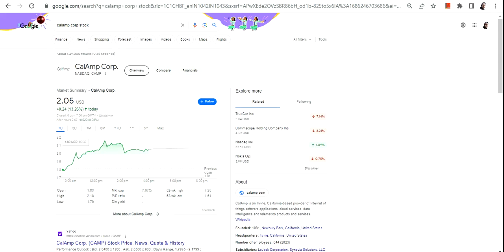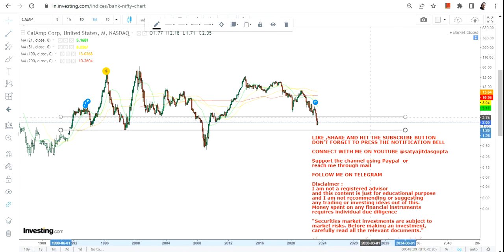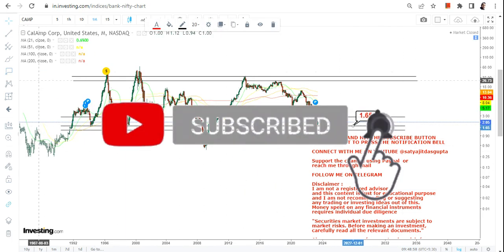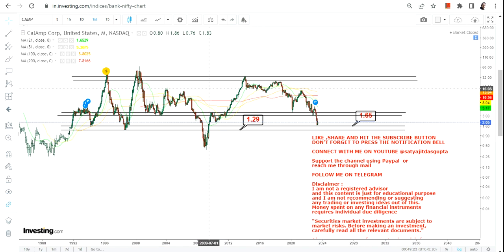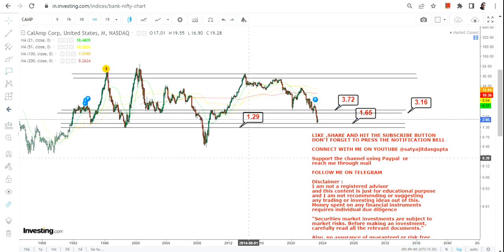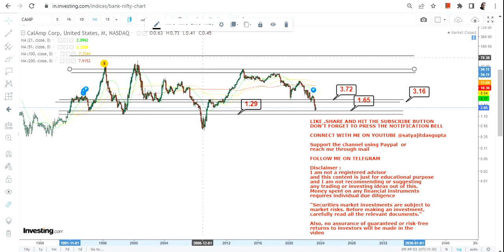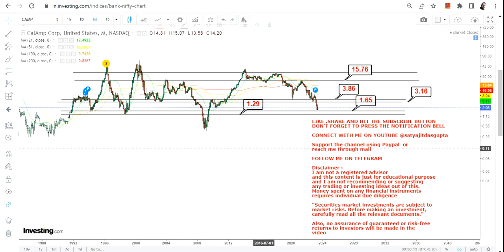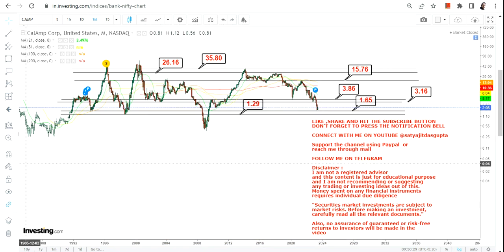CALAMP CORP GOOD RISK REWARD | CAMP STOCK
This YouTube video description will guide you through camp stock analysis with the help of camp stock price and camp stock chart. Furthermore it explains you the camp stock forecast and how to do camp stock prediction. It will also help you to understand whether camp a good stock to buy, also is camp a buy or sell?

BEST BOOKS LINKS TO BECOME PRO INVESTOR/TRADER :
FOR EQUITIES: